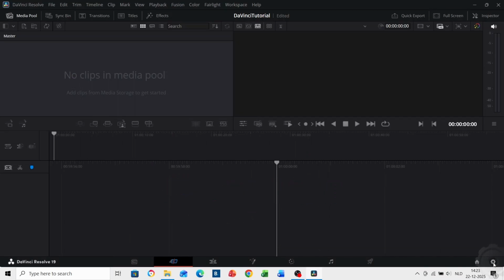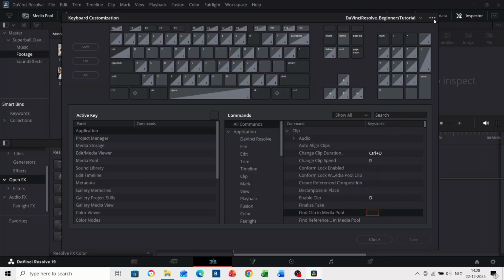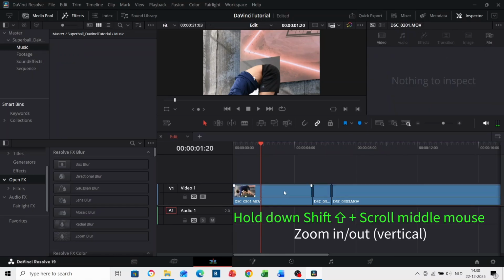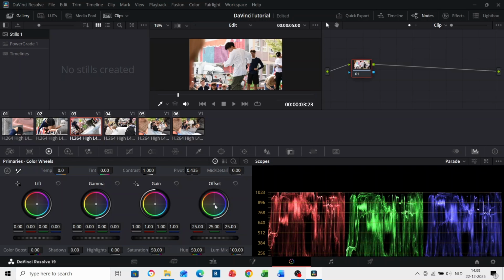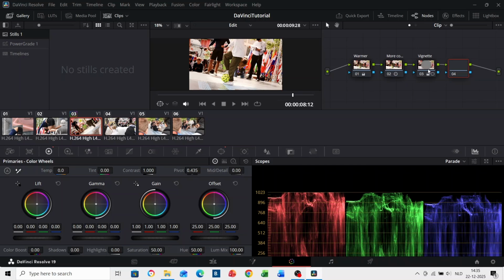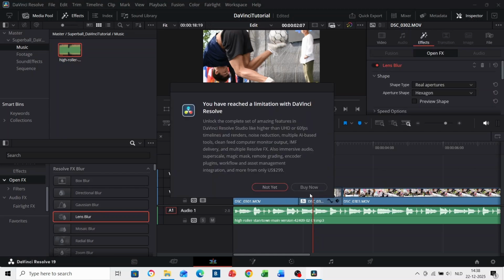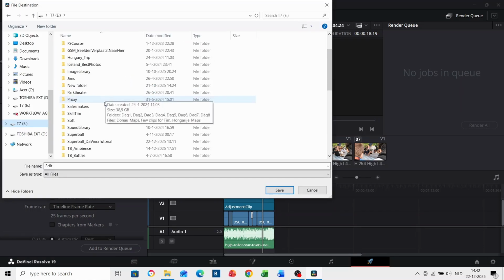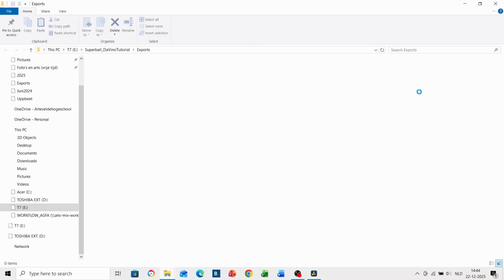DaVinci Resolve Beginners Tutorial: Edit Super Fast & For Free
🕑 TIMESTAMPS
00:00 Intro
00:14 Step 1 - Change the project settings
00:40 Step 2 - Import your files with the same structure as on your computer
01:17 Step 3 - Setting up shortcuts
01:42 Step 4 - Make a timeline (or sequence)
02:32 Step 5 - Learn to understand and how to use shortcuts
03:28 Step 6 - Color grade clips
05:11 Step 7 - Optionally use plugins
05:52 Step 8 - Add video transitions
06:17 Step 9 - Use effects
06:41 Step 10 - Use adjustment clips
07:26 The final step - Exporting

In this tutorial, you'll learn DaVinci Resolve when you are switching from another software, or even when you're completely new to editing.